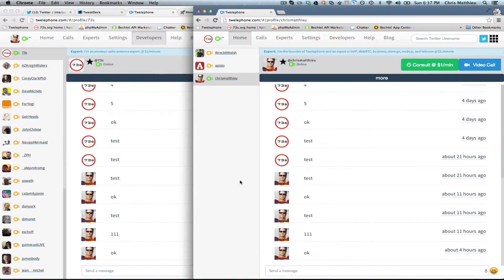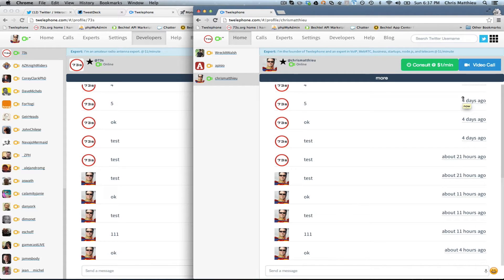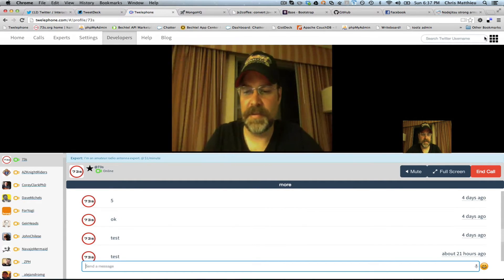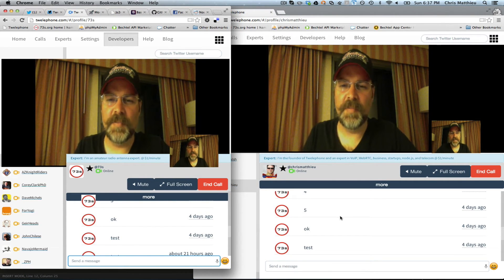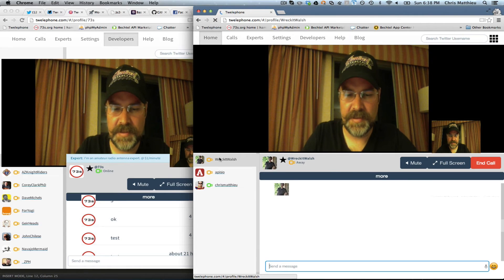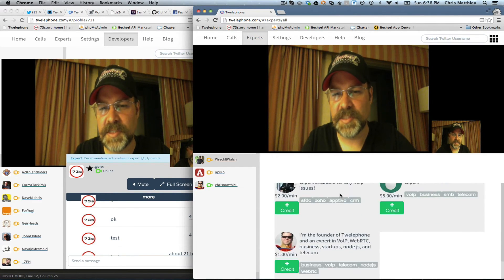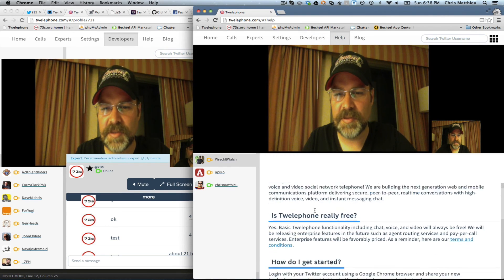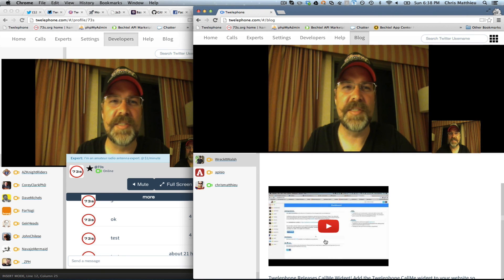Twelephone Single Page Application Demo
The video chat keeps running while clicking from page-to-page!